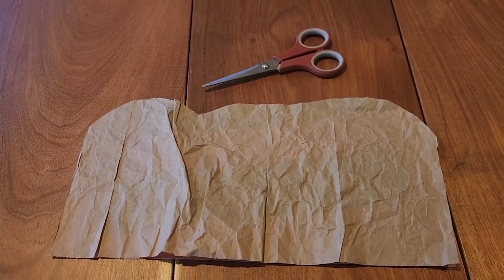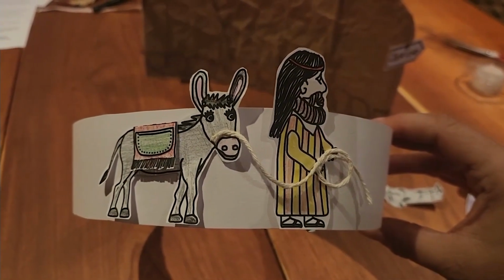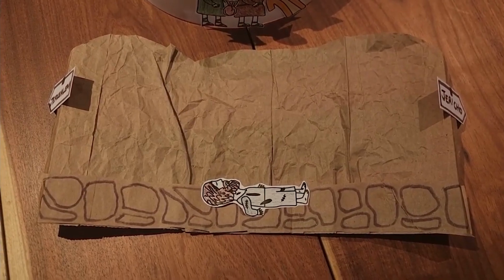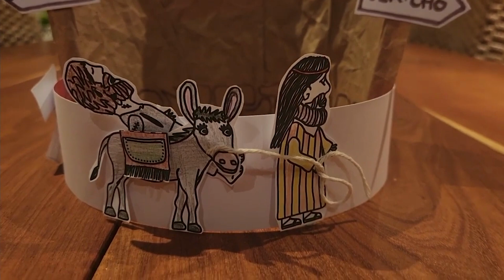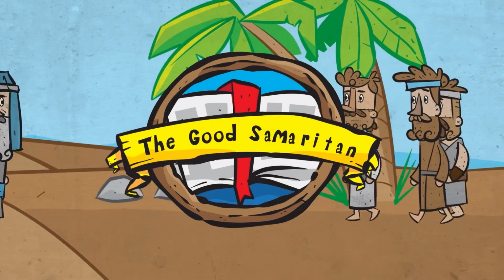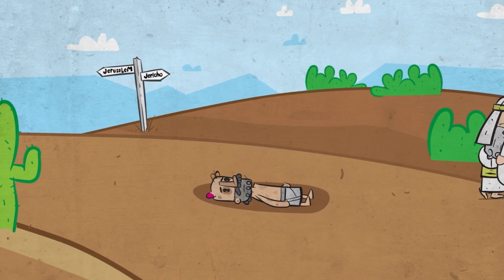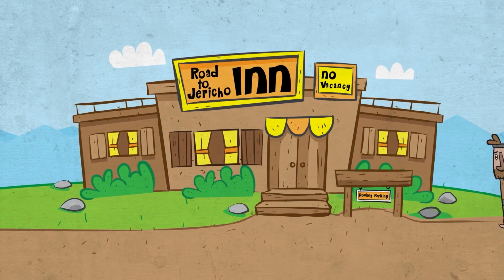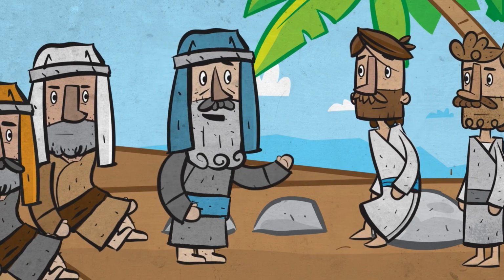Table Talk | Being a Good Neighbour | Pre-School Program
Join us for a special Pre-school aged program where we learn about using our words to love others and connect with Jesus.